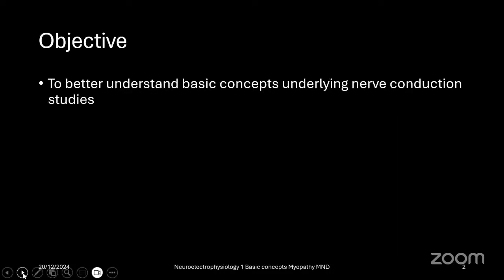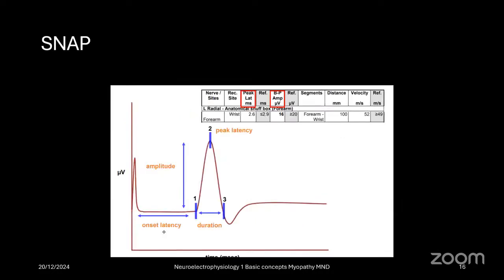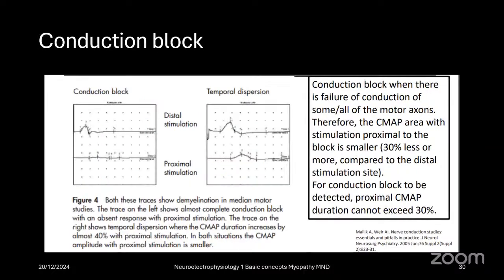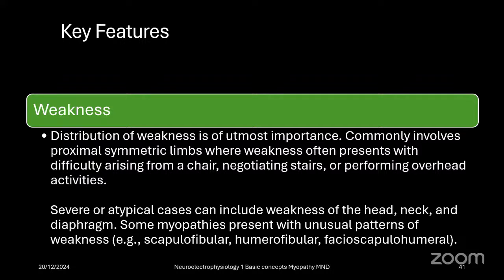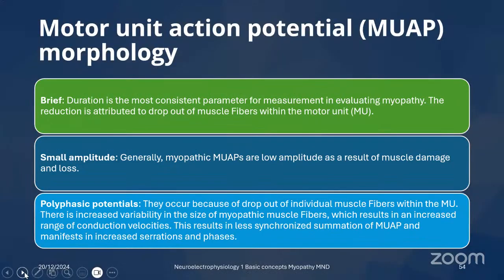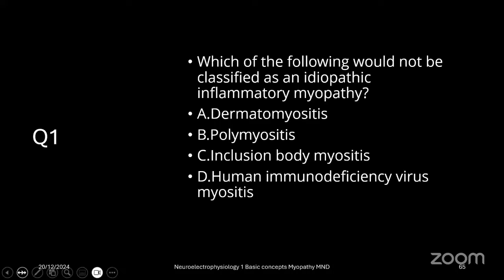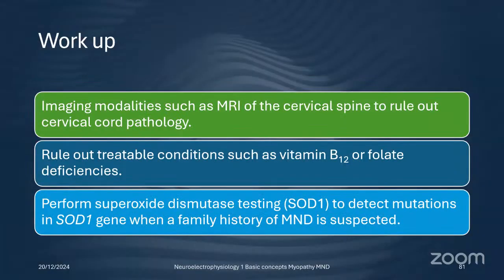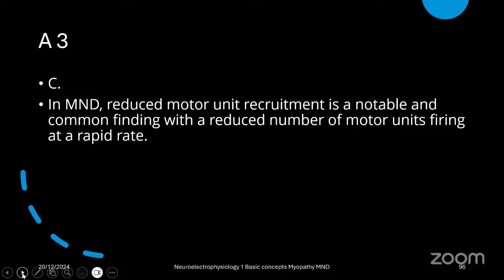Sankar prasad Gorthi's Personal Meeting Room